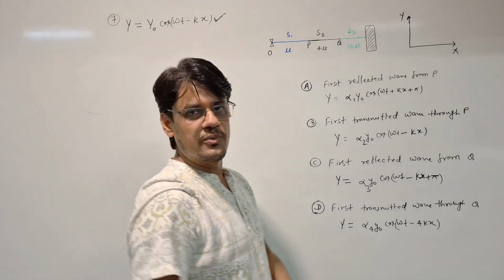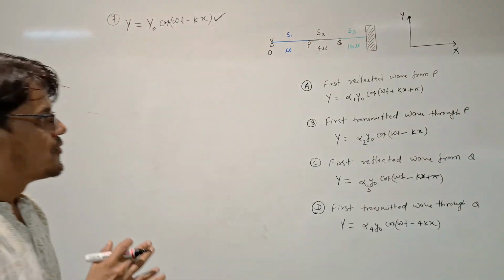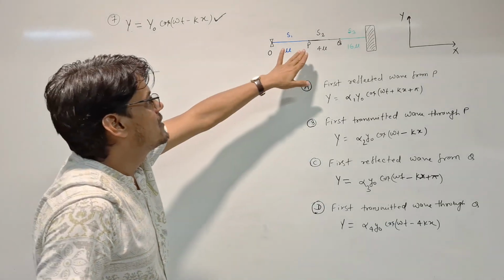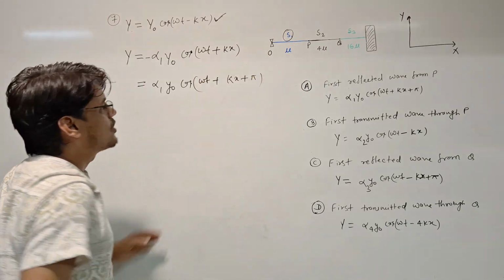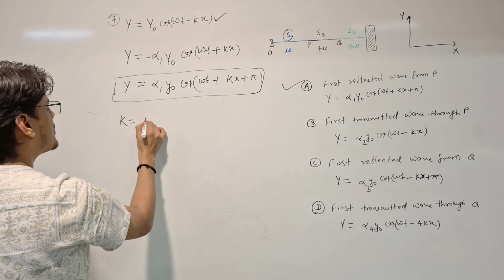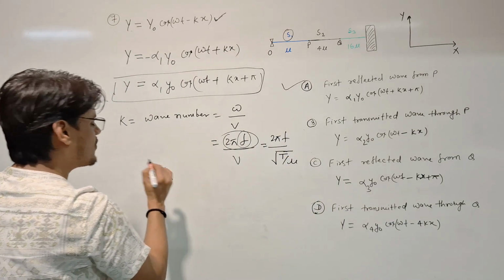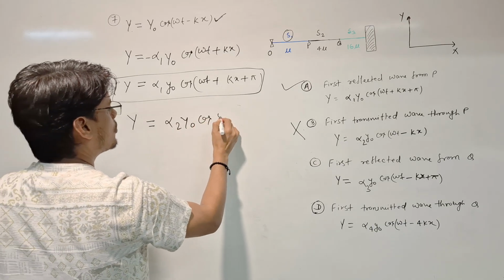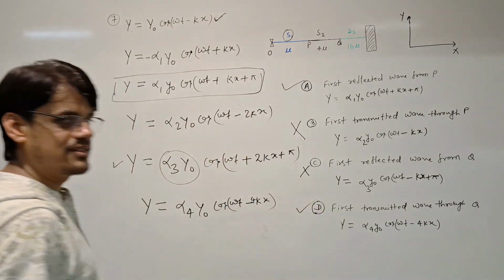The BEST Way to Solve JEE Advanced 2025 Physics Paper-1 | Q-7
Welcome to the "Go Top-Physics Academy"
JEE Advanced 2025 | Physics Paper-1 Q-7 | Video Solution
If you are looking to learn Physics in a fun and easy way, you are in the right place. I am Chandan, and I am here to teach Physics in the simplest way possible. You will gain a better understanding of concepts and get help preparing for competitive exams like IITJEE , NEET & preparing the G-11, 12th Physics.